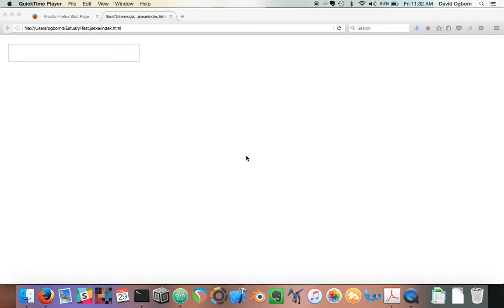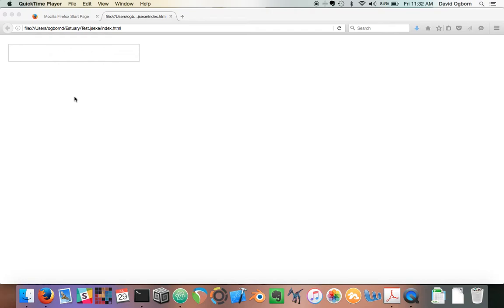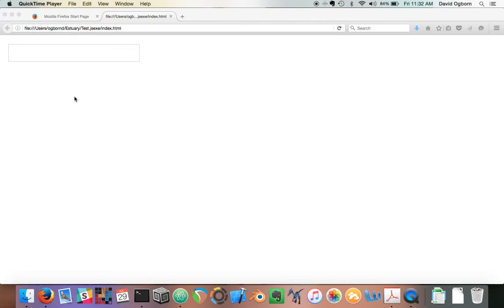Tidal+WebDirt all in the browser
A demo of some work in progress from the Estuary project. A Tidal "sound" pattern is turned into sound events that are rendered by WebDirt, and everything is running in the browser (no server backend, no other installation, nothing...).